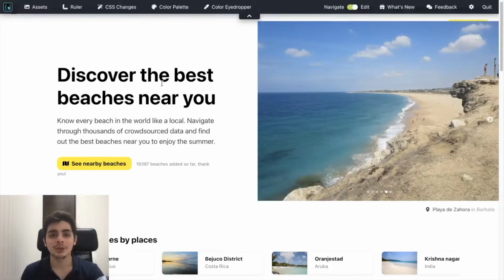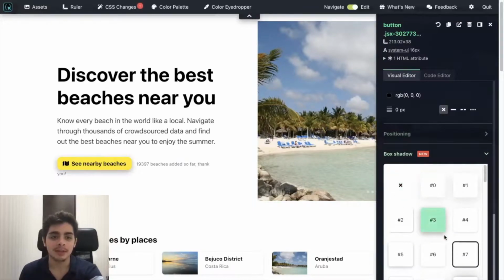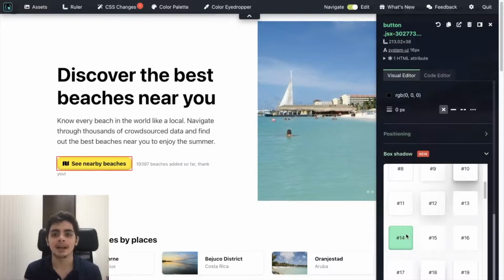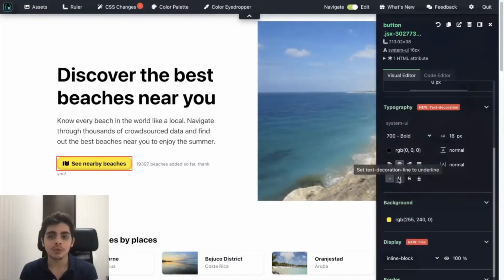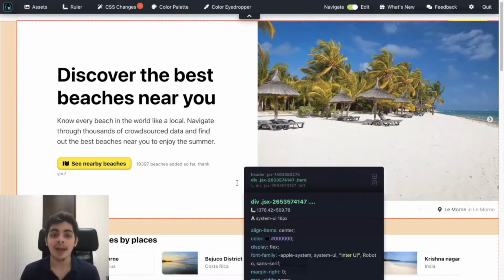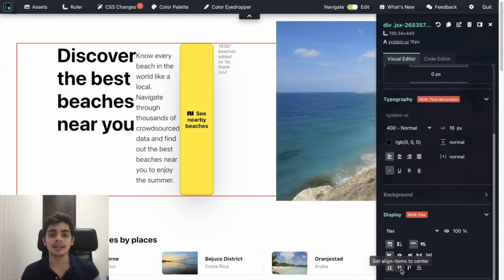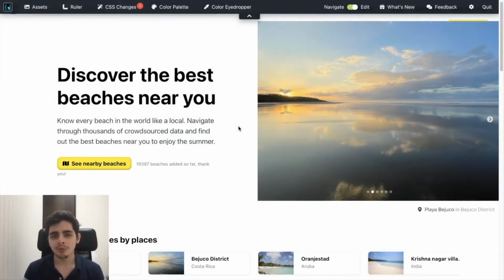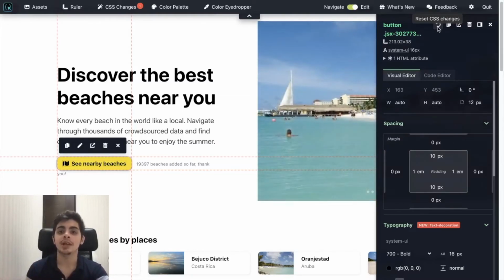CSS Scan Pro - 2.4 Update ✨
P.S.: Sorry for the wrong pronunciation of "row".